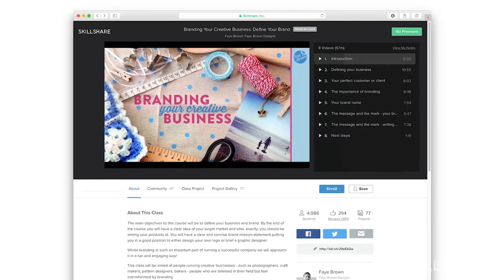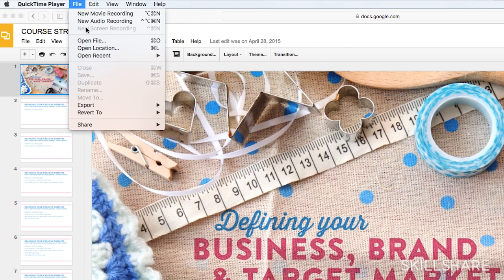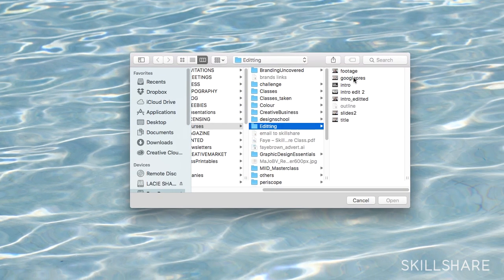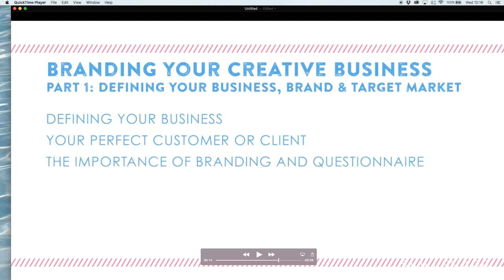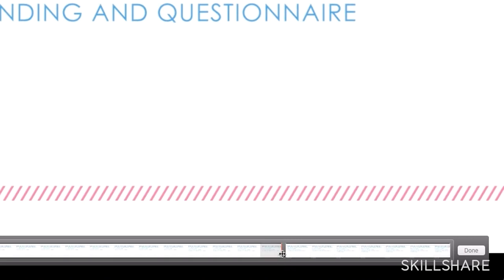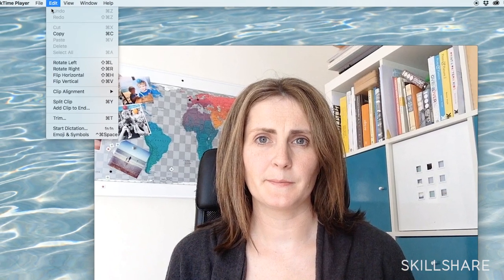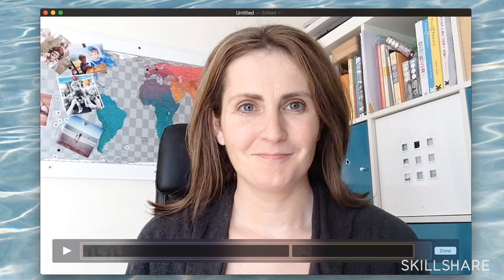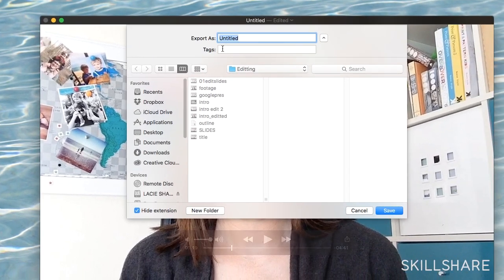Teacher Tips: Easy Video Editing with Quicktime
Top teacher Faye Brown shares how she edited her Skillshare Branding class using a free software you likely already have: Quicktime.

In this short video, you’ll learn how to cut out bad takes and properly export your class content. Faye also shares a few Quicktime editing tips to help you get started with editing your own class videos.